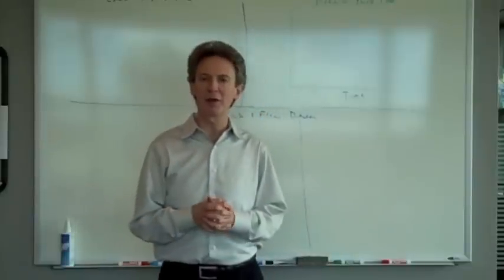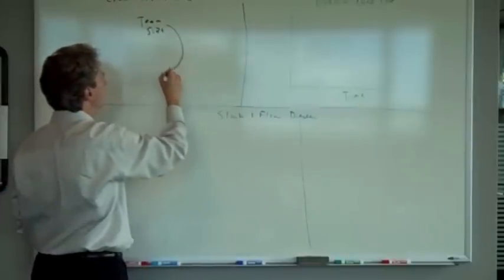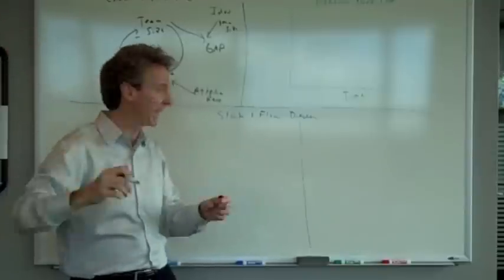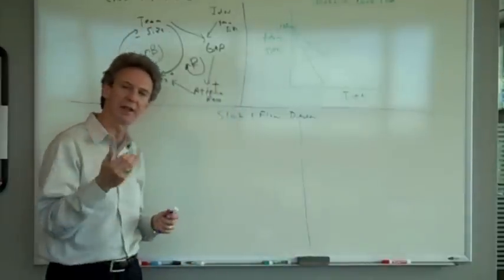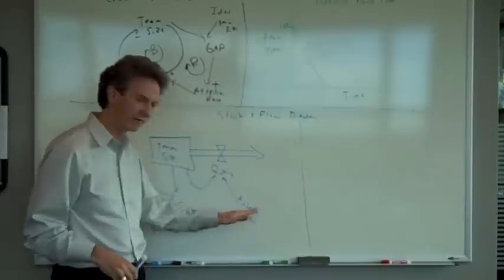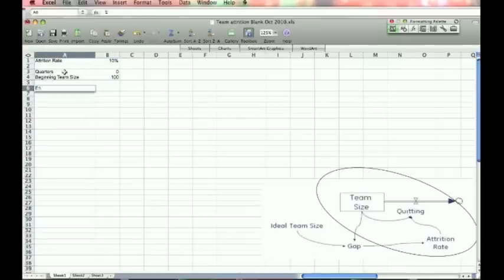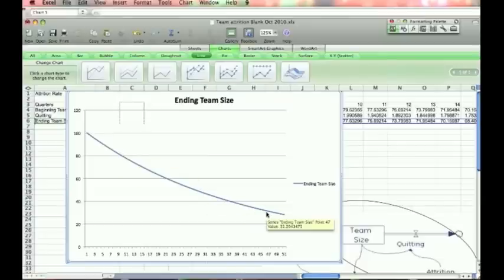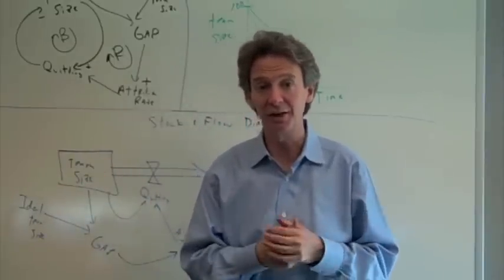Intro to System Dynamics #10.1 - Team Morale Death Spiral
Video #10 (part 1) in a lecture series on the application of Systems Thinking and System Dynamics in the world of business. In this one I discuss the death spiral that can occur with team morale.  More and more people quitting because essentially more and more people are quitting.  Presented by Don Woodlock, Senior Vice President from GE Healthcare and MIT trained in System Dynamics.